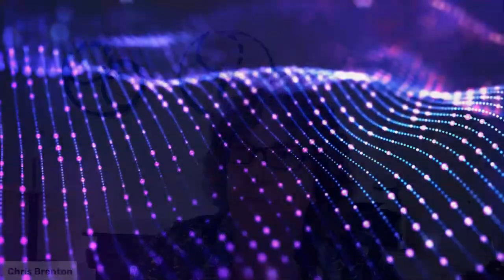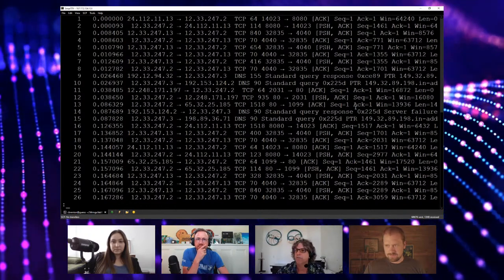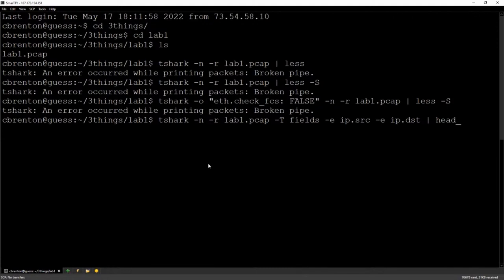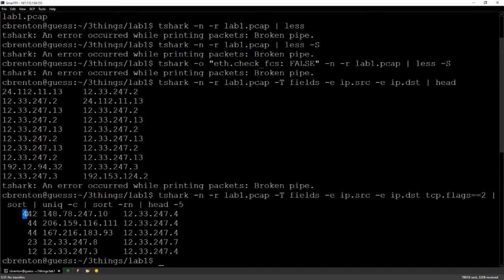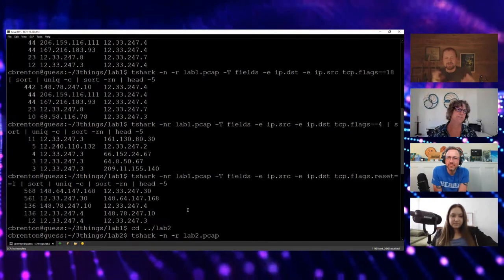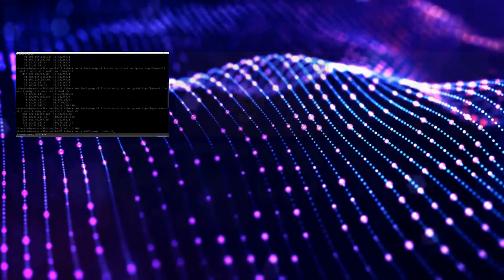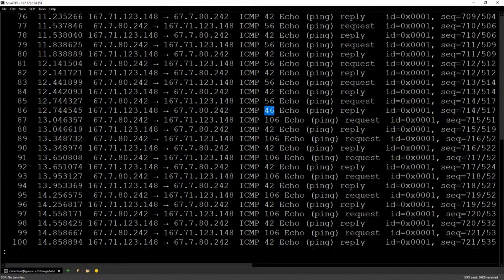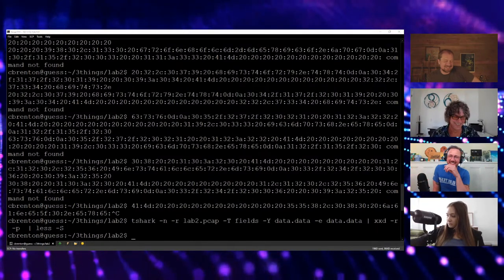Jumping the T-Shark w/ Chris Brenton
Learn packet decoding with Chris Brenton from Antisyphon
00:00 - Intro/Pre-Show Banter
02:06 - First switch
10:08 - Resets
17:55 - Advantages T Shark has over Wireshark
25:46 - Discussing IMCPs and T Shark
28:34 - Using T Shark to filter DNS traffic
33:27 - Q&A

Description: A quick overview of some of the cool features of T-shark. We covered printing specific fields, display filters, and extracting and reassembling data from the payload as well as various header fields.

Some of the commands Chris used:
tshark -n -r lab1.pcap -T fields -e ip.src -e ip.dst tcp.flags==2 | sort | uniq -c | sort -rn | head -5
tshark -n -r lab1.pcap -T fields -e ip.dst -e ip.src tcp.flags==18 | sort | uniq -c | sort -rn | head -5
tshark -nr lab1.pcap -T fields -e ip.src -e ip.dst tcp.flags.reset==1 | sort | uniq -c | sort -rn | head -5
tshark -n -r lab2.pcap -T fields -Y data.data -e data.data | xxd -r -p  | less -S
tshark -nr lab3.pcap -T fields -e dns.qry.name | grep -v '^$' | cut -d . -f 1 | xxd -r -p | less -S